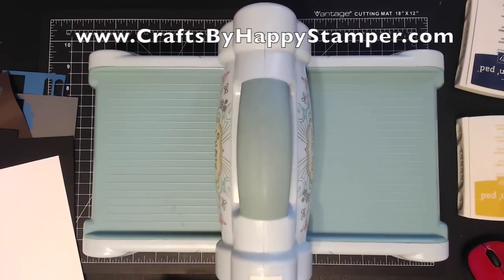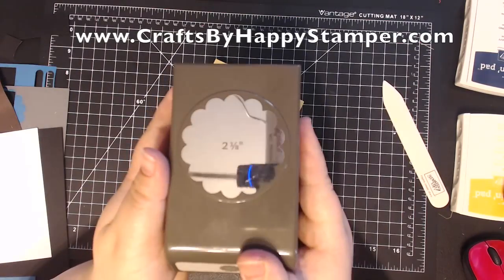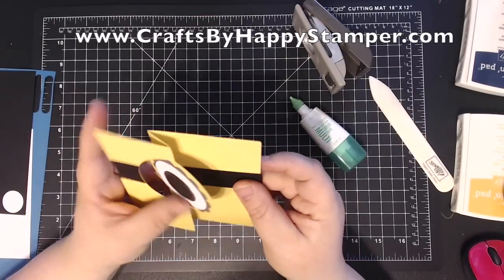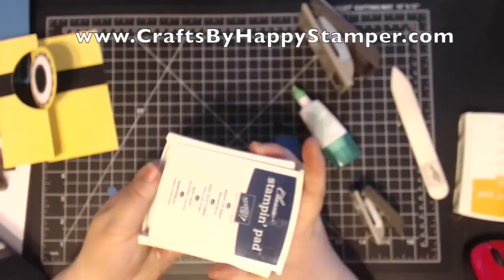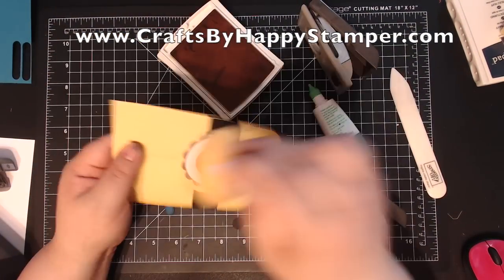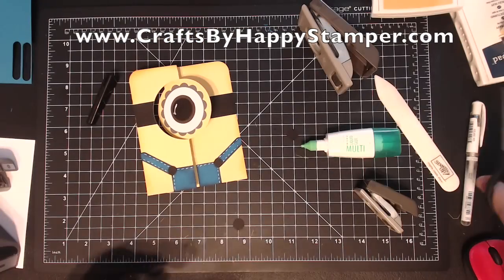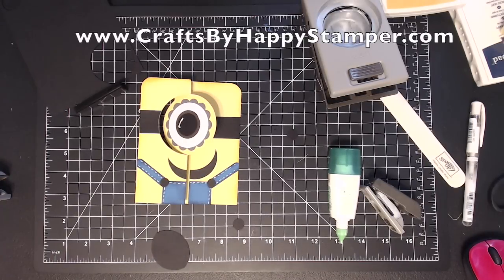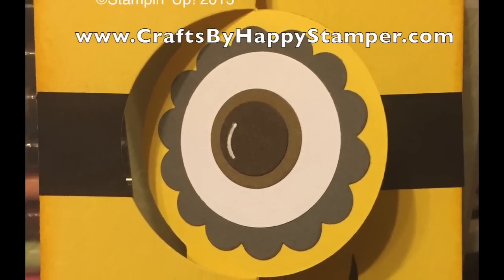Minion How to Tutorial